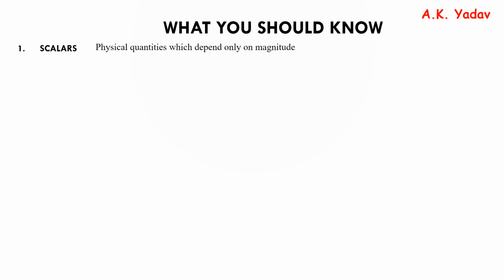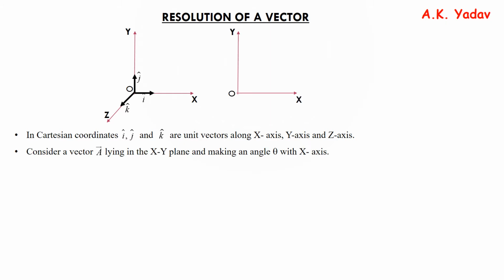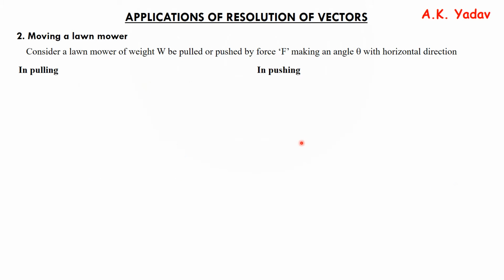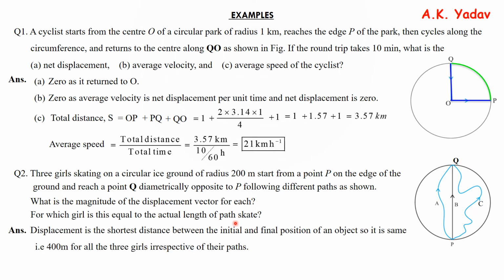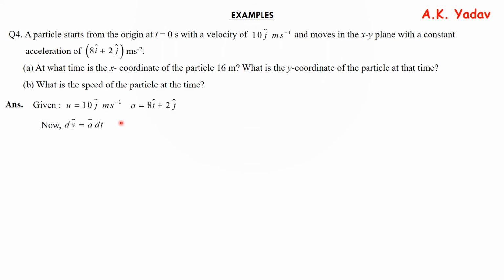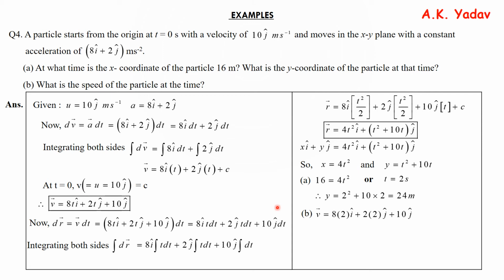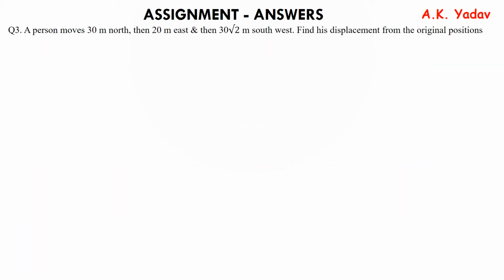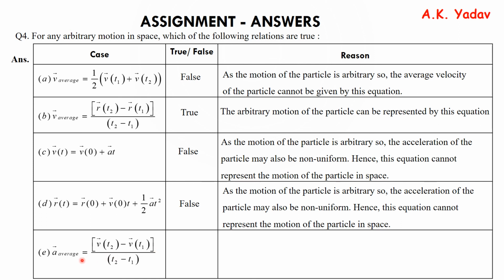Motion in a plane & resolution of a vector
Motion in a plane - basic concept
Resolution vector - concept and examples
Examples
1. A cyclist starts from the centre O of a circular park of radius 1 km, reaches the edge P of the park, then cycles along the circumference, and returns to the centre along QO as shown in Fig. If the round trip takes 10 min, what is the  (a) net displacement,    (b) average velocity, and    (c) average speed of the cyclist?
2. Three girls skating on a circular ice ground of radius 200 m start from a point P on the edge of the ground and reach a point Q diametrically opposite to P following different paths as shown.
  (a) What is the magnitude of the displacement vector for each?
  (b) For which girl is this equal to the actual length of path skate?
3. The position of a particle is given by  r = 3ti-2t2j + 4  where t is in seconds and the coefficients have the proper units for r to be in metres.
  (a) Find the v and a of the particle?
  (b) What is the magnitude and direction of velocity of the particle at t = 2s ?
Q4. A particle starts from the origin at t = 0 s with a velocity of  10j m/s           and moves in the x-y plane with a constant acceleration of  8i +2j ms-2.
(a) At what time is the x- coordinate of the particle 16 m? What is the y-coordinate of the particle at that time?
      (b) What is the speed of the particle at the time?
Assignment
Q1. An aircraft is flying at a height of 3400 m above the ground. If the angle subtended at a ground observation point by the aircraft positions 10 s apart is 30°, what is the speed of the aircraft?
Q2. A passenger arriving in a new town wishes to go from the station to a hotel located 10 km away on a straight road from the station. A dishonest cabman takes him along a circuitous path 23 km long and reaches the hotel in 28 min. What is (a) the average speed of the taxi, (b) the magnitude of average velocity? Are the two equal?
Q3. A person moves 30 m north, then 20 m east and then 30√2 m south west. Find his displacement from the  original positions
Q4.  For any arbitrary motion in space, which of the following relations are true :